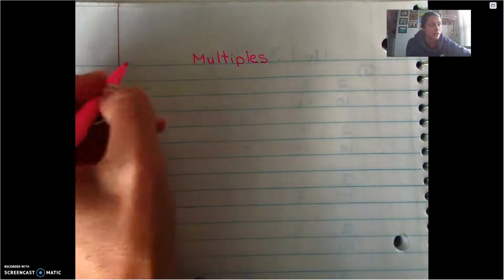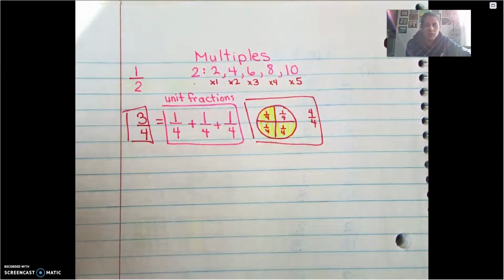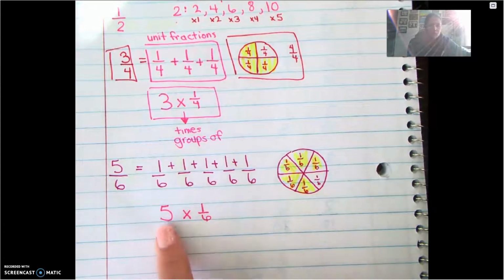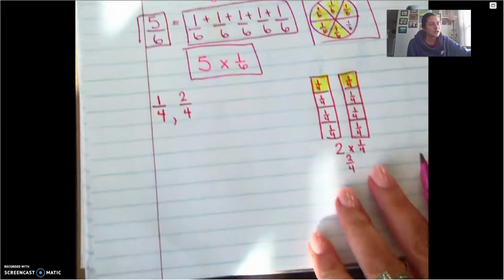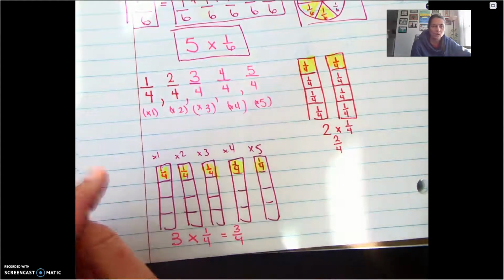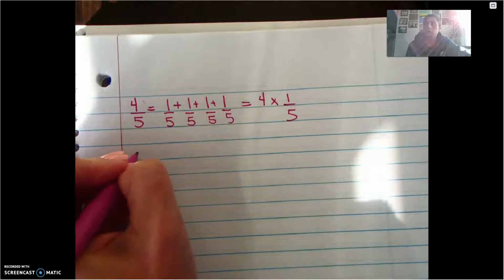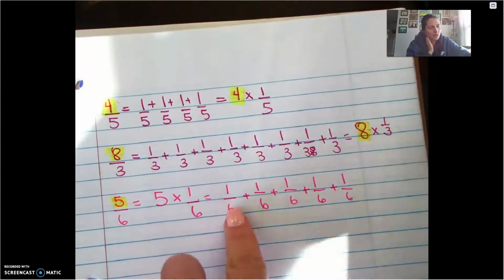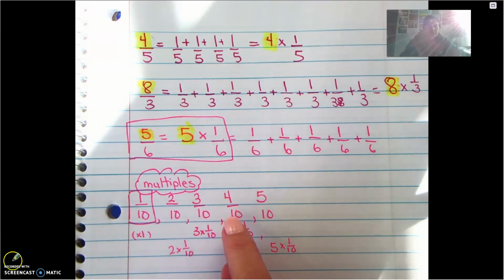8.1 Multiples of Unit Fractions